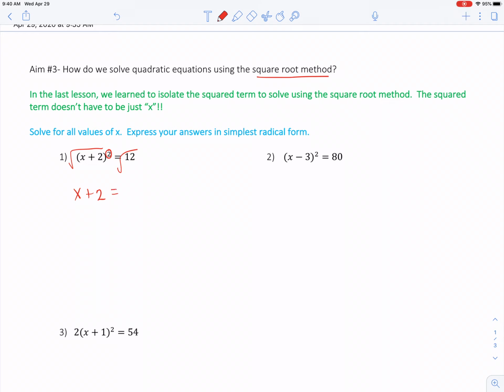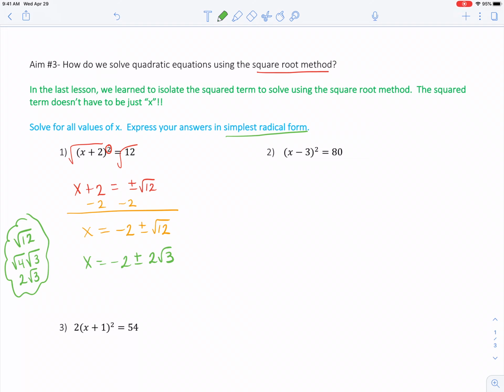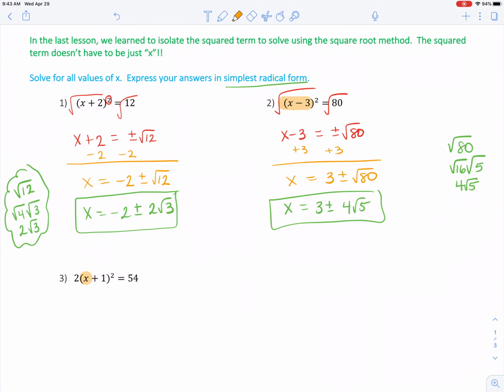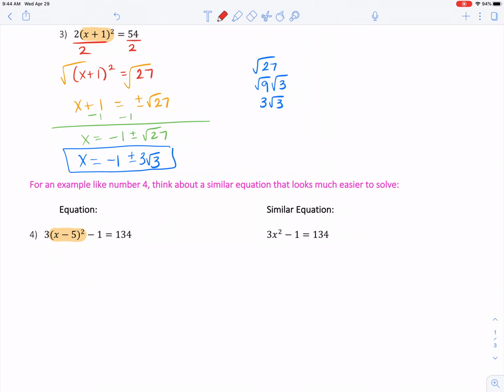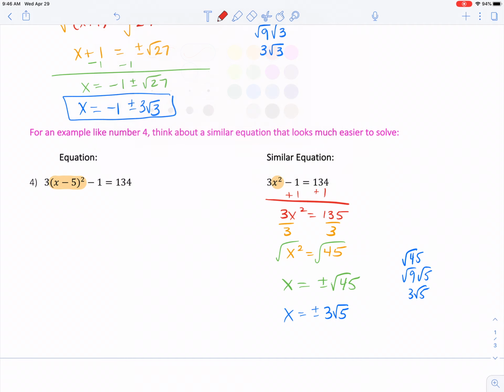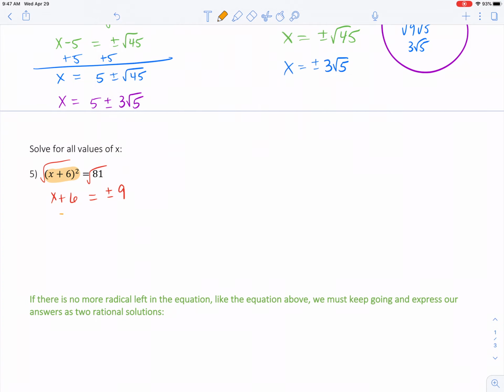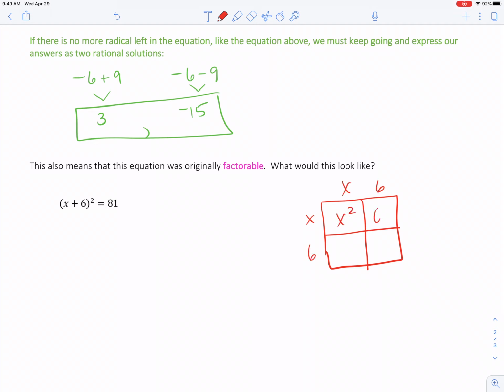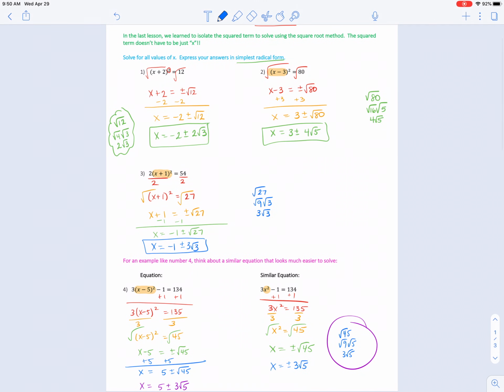Solving by Square Rooting 2